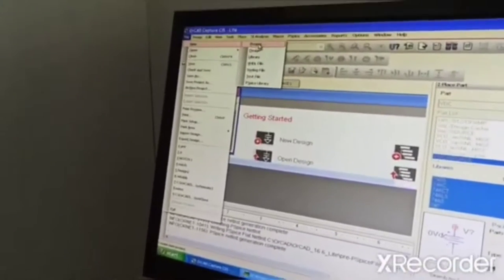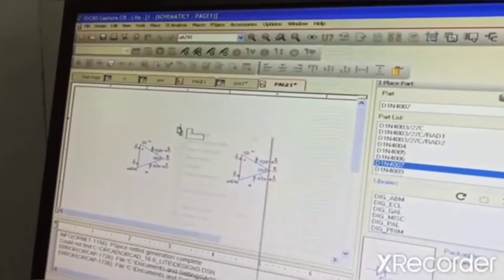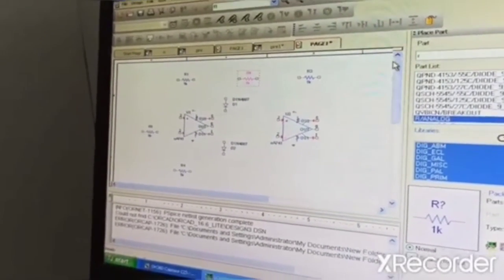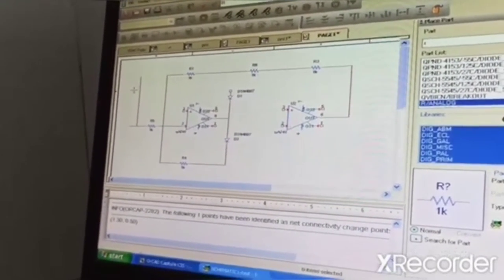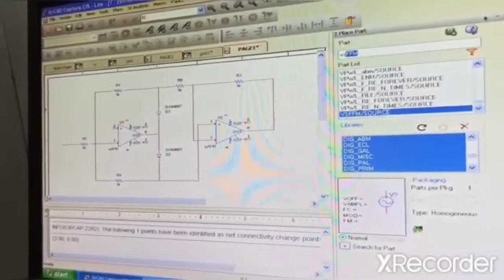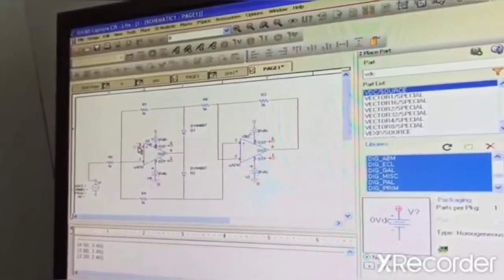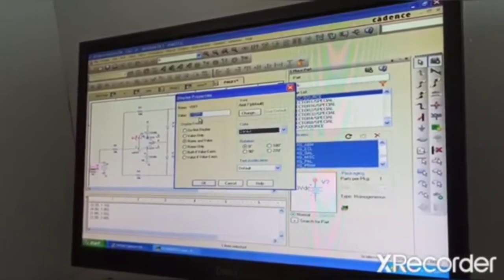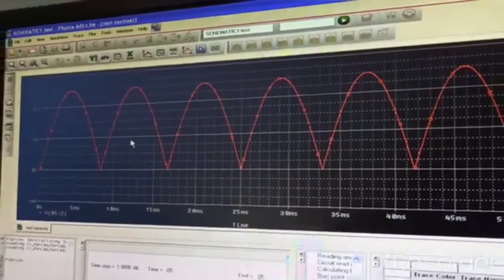Lecture video_18ECL48_Hartley Oscillator